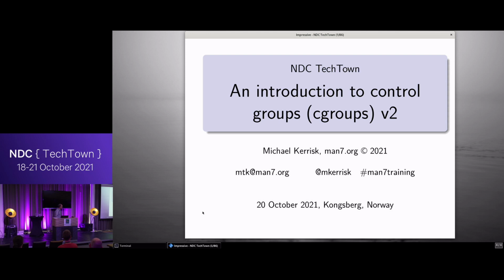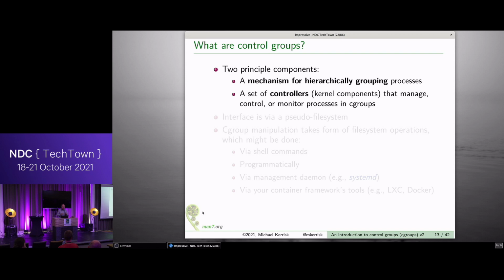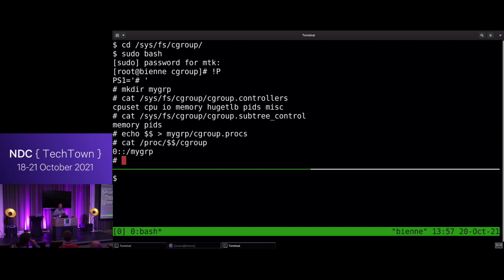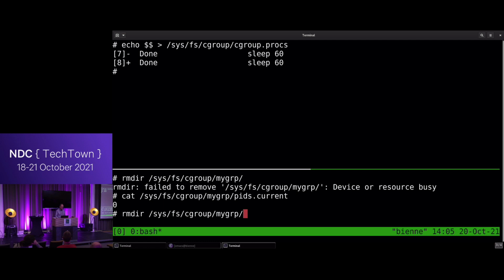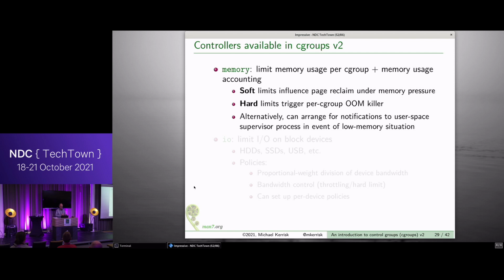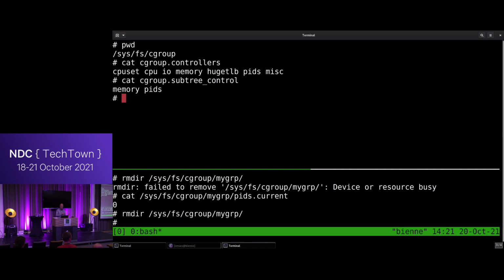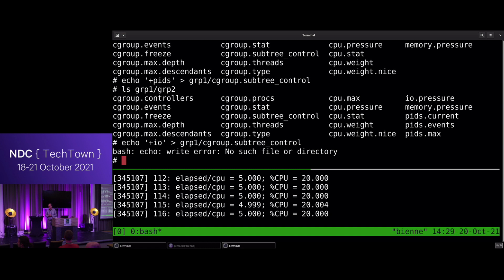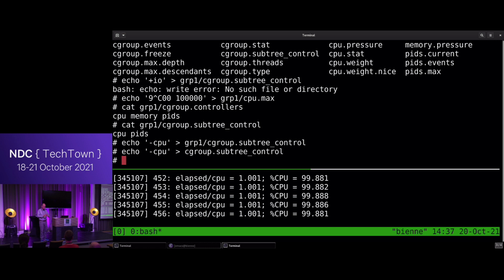An introduction to control groups (cgroups) version 2 - Michael Kerrisk - NDC TechTown 2021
Control groups (cgroups) allow us to limit and measure the resources used by groups of process. They are one of the fundamental building blocks of container frameworks, as well as a number of other interesting tools such as Flatpak and Firejail. We have (finally) reached the point where cgroups version 2 is supplanting cgroups version 1, as most major Linux distributions make the switch.

In this presentation, we will look at how cgroups work, from the perspective of the future. That is to say, I will ignore cgroups v1, and explore how cgroups work starting fresh from a version 2 perspective. Topics we’ll cover include creating and destroying cgroups, moving processes into cgroups, setting resource limits on cgroups, enabling and disabling controllers, and managing different resources to different levels of granularity. No previous knowledge of cgroups will be assumed.